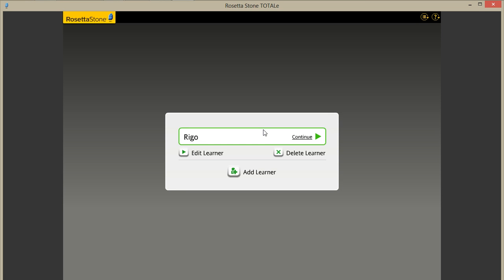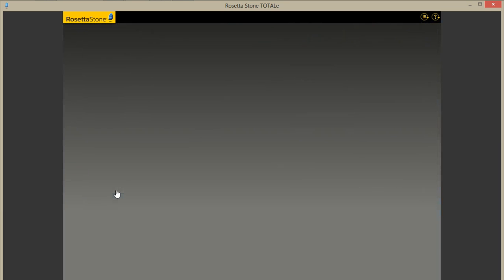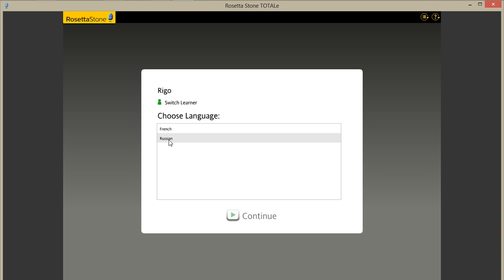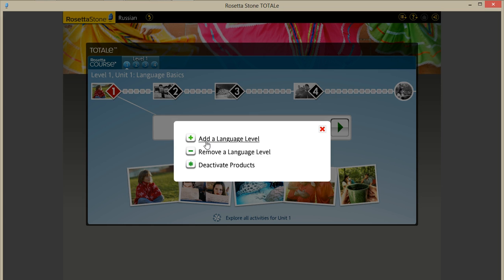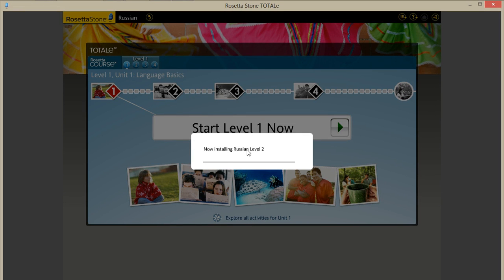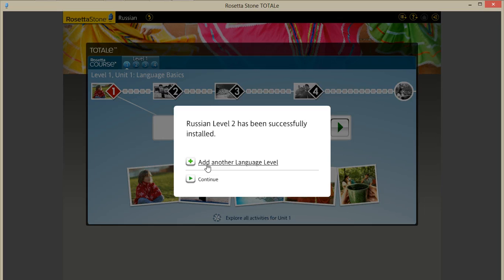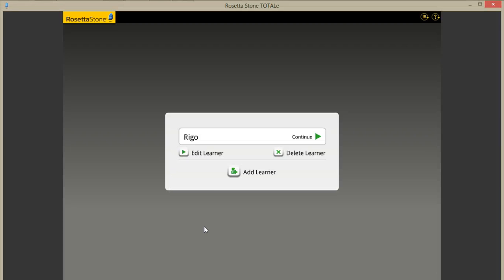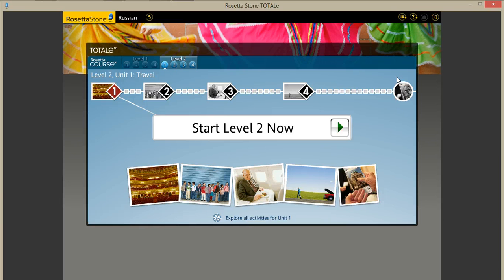Adding a new Language Pack